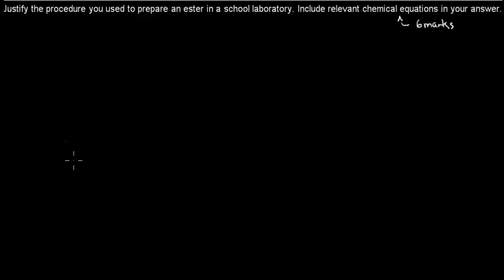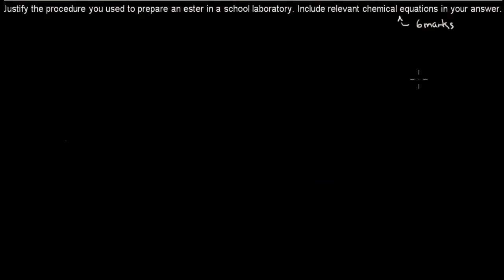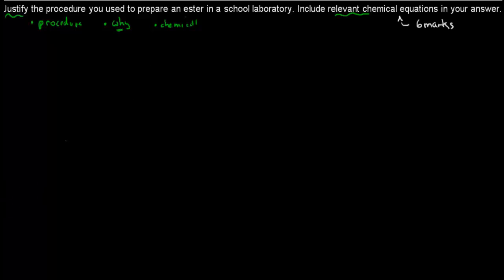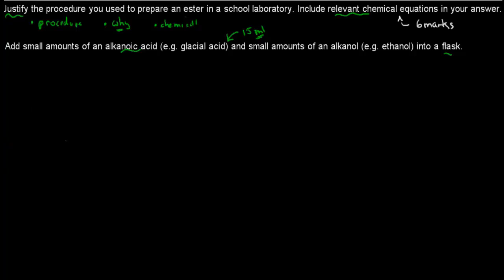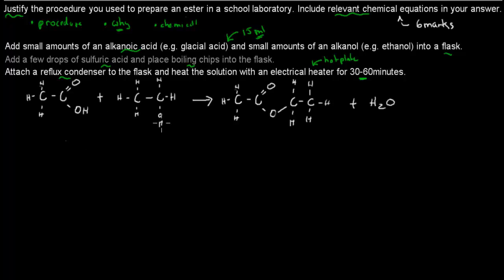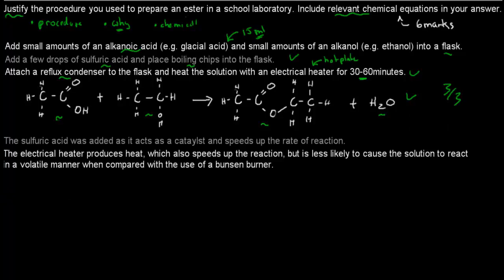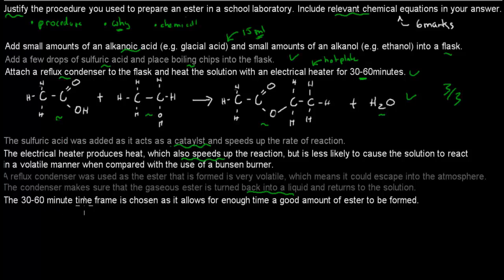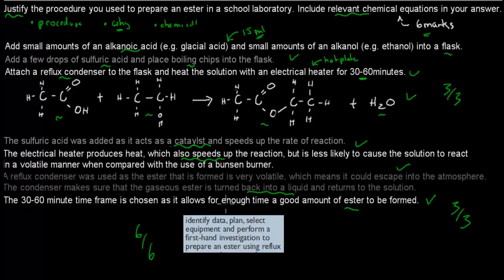Q4. HSC question ( Ester chapter )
Covers a past HSC exam question of the ester chapter of the acidic environment module